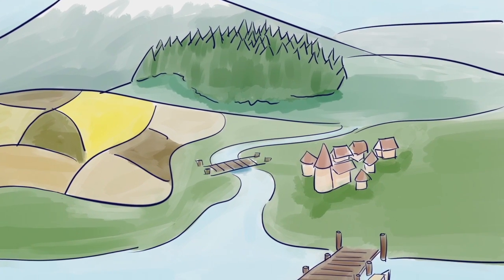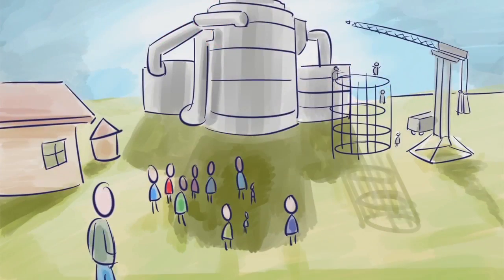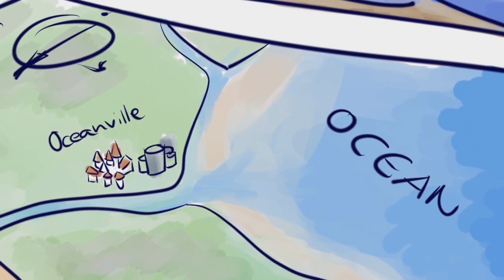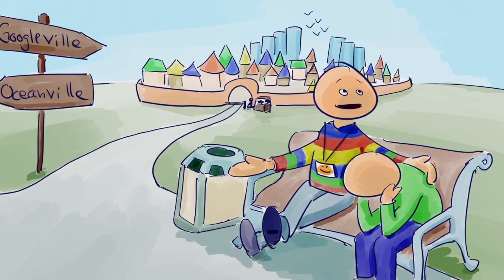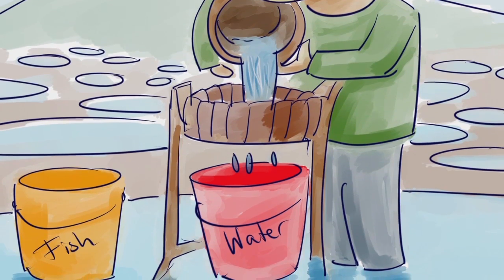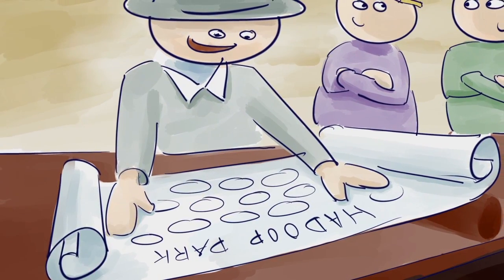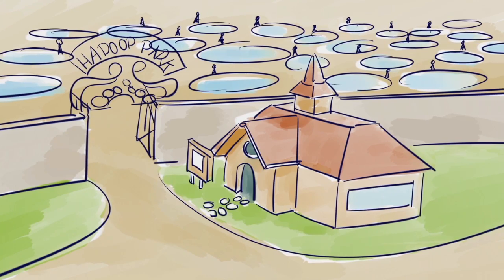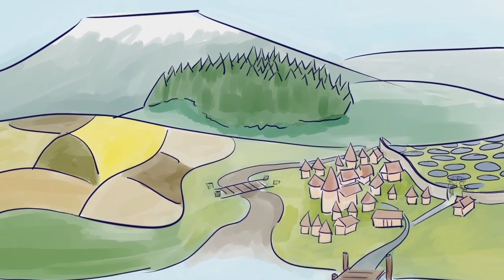Hadoop Story - How Hadoop helped solve water problem in a village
Illustrating different parts of Hadoop via story of a village which suffers from fresh water problem.
This video tells in how we use power of story telling to explain complicated technologies.

Copyright: InfoObjects, Inc.